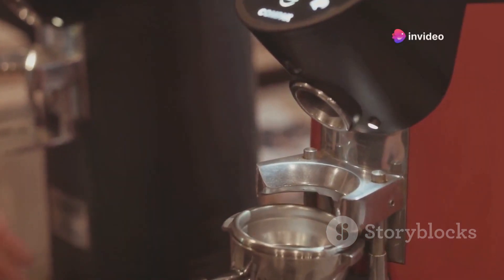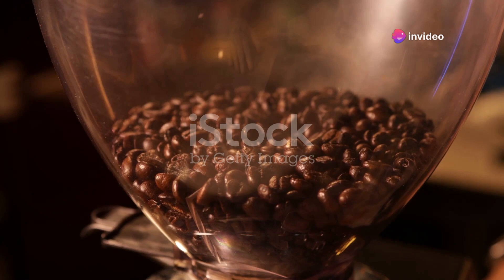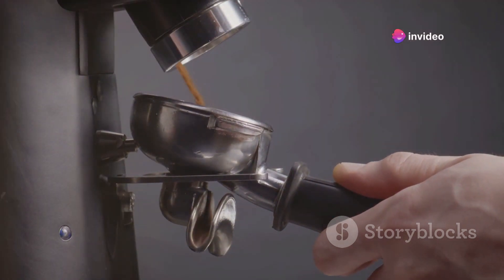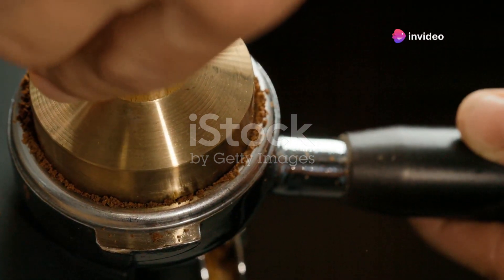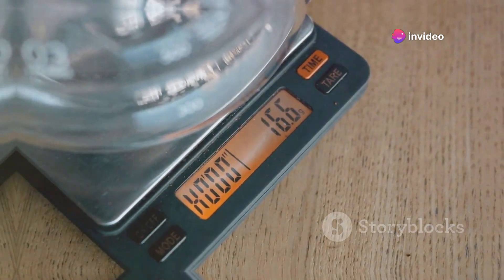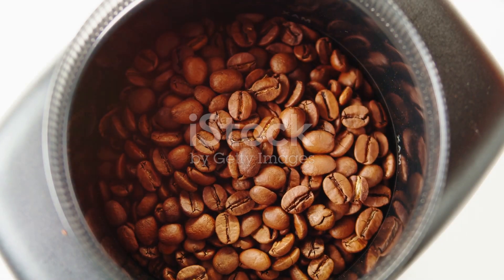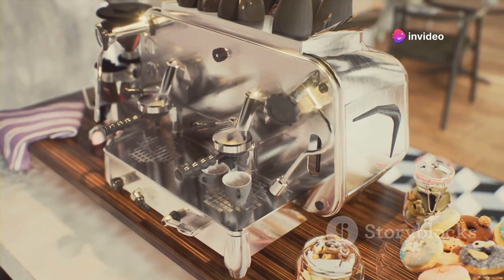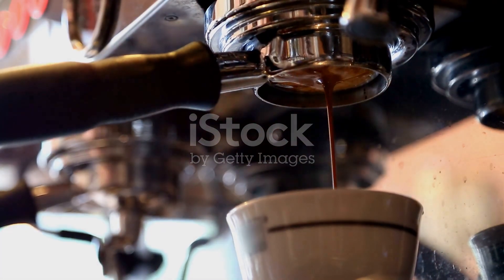Unlock the Perfect Brew with the Baratza Encore ESP Coffee Grinder!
Open the Ideal Brew with the Baratza Reprise ESP Espresso Processor!"

 Express farewell to pre-ground coffee!The Baratza Reprise ESP Espresso Processor guarantees most extreme newness by crushing your beans not long prior to fermenting. Flavor blast in each cup!

Double reach change framework: Dial it down for that ideal coffee drudgery or wrench it up for a coarser consistency. Ideal for both coffee fans and pour-over devotees.

 Speedy delivery burrs:Easy cleaning — quick and easy to assemble! Murmur calm activity won't awaken the entire house.

Reduced size: Fits consistently into any kitchen. Bistro grade quality at home!

Genuine client surveys: Rave about predictable drudgery quality, convenience, and fantastic worth. ★★★★★ from 399 appraisals!

 Restricted time offer! Request today and appreciate selective investment funds. Raise your mornings with the Baratza Reprise ESP!